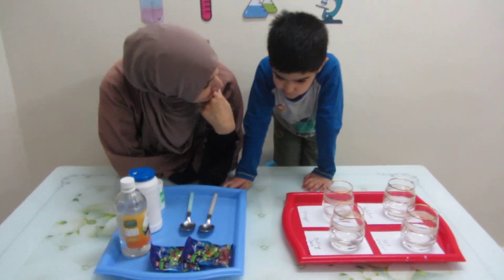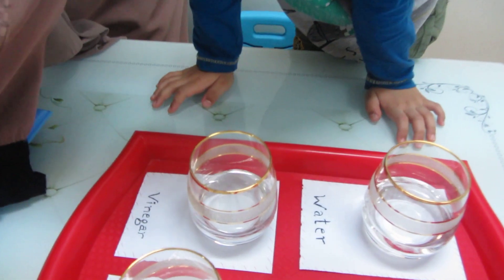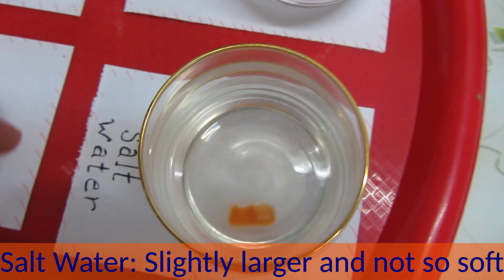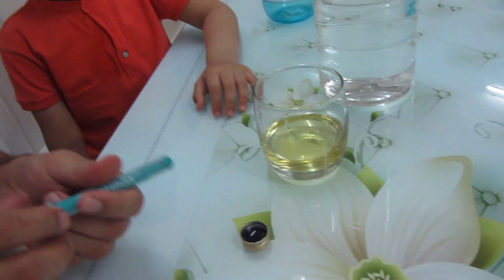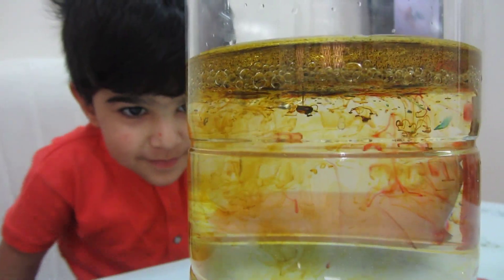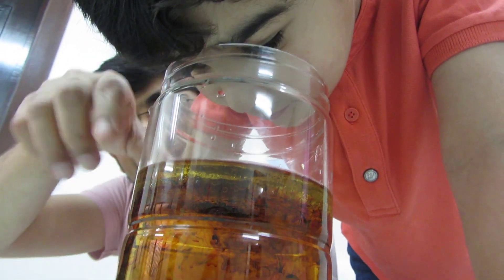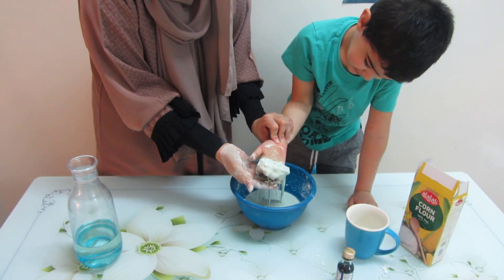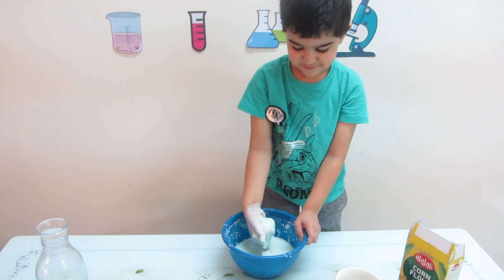3 Easy Science Experiments | For Ages 4-6 | SARA MEER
3 fascinating science experimnets is what I will share today in the video. They are best for ages 4-6. But you can always try with the younger ones to see if they enjoy it as well. Saturday is a really good day as father's are home and they can get involved with the kids as well. Following are the experiments showed in the video:

1. Gummy Bears in Different Solutions
For this experiment you'll need:
Gummy bears, Salt, Baking Soda and Vinegar

2. Fireworks in Water:
Liquid food coloring, Oil, Water, Tall Jar, Droppers and a Fork

3. Oobleck Dr. Seuss Science Experiment
Corn Starch, food coloring (optional) and Water

// F O L L O W me on other social media platforms.

FAQ's ❤

I'm Sara and I'm a mother to two boys. Yahya born in 2016 and Ziyad in 2019. I've exclusively homeschooled Yahya for 6 years then he started school as there wasn't much option for socializing and he was quite shy in public. Ziyad has been homeschooled till the age of 5. A very active child and I couldn't take his energy anymore at home. :D
Though our kids go to school (an average one, nothing like beacon or so!) We continue to homeschool them with our international buys. School is for socializing and to build some resilience in kids.
I'm super excited to share our way of teaching and take you all along this crazy ride as I build my channel from the ground up.

A: I was born in Pakistan but then moved to Saudi Arabia when I was 1.. Have been raised and lived there all my pre-married life (till my Bachelors).

A: I moved to Sweden after marriage. Lived there for 7 years, then moved back to Saudi Arabia in 2018. Moved to Pakistan in 2020.

A: I have done a four year honours program in Information Technology and Computing. Also, a one-year Diploma in Early Years Education (3-6 years).